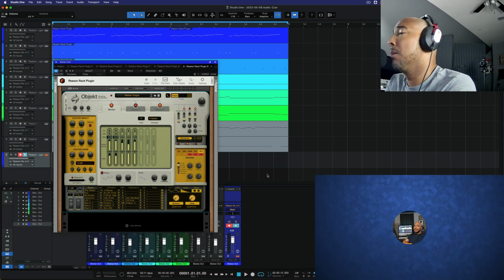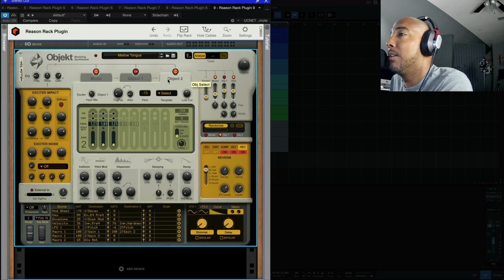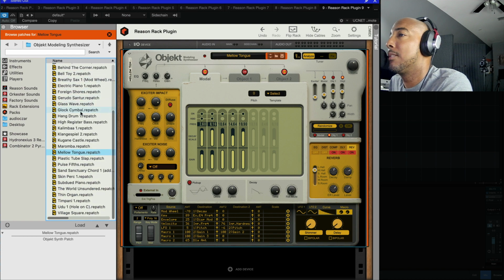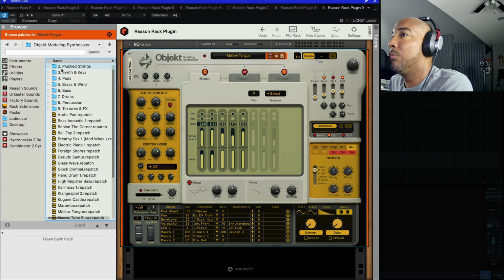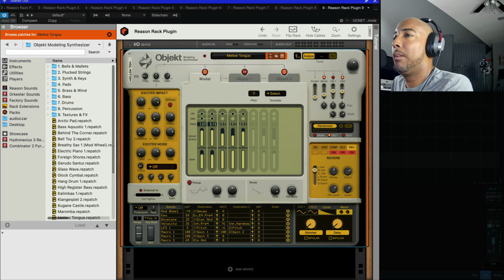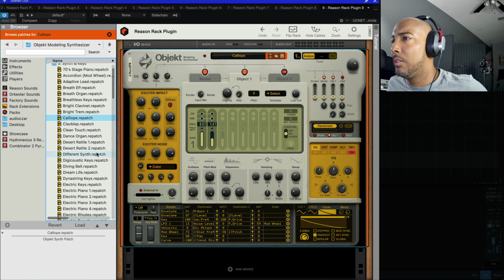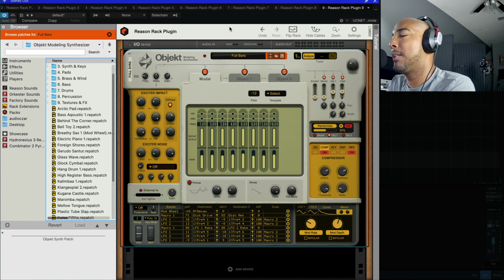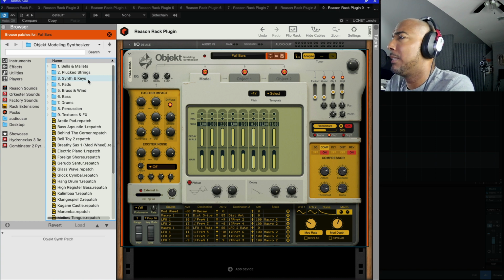Reason Objekt - new physical modeling synth